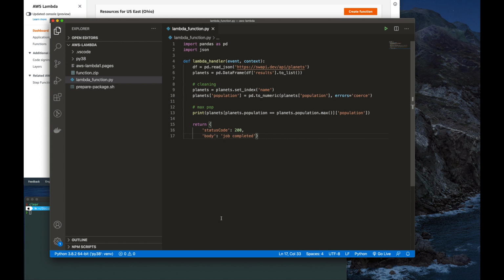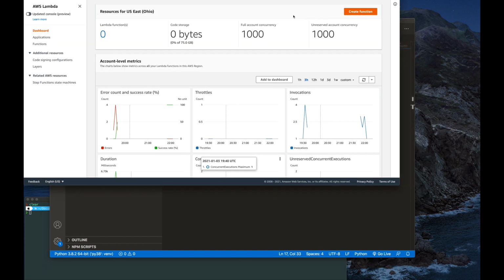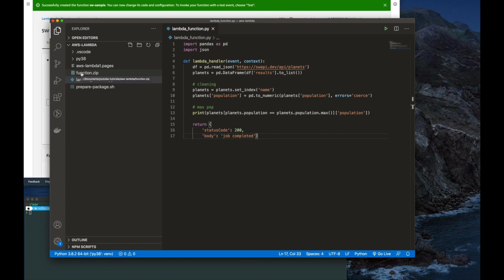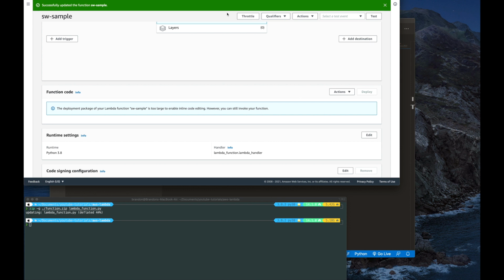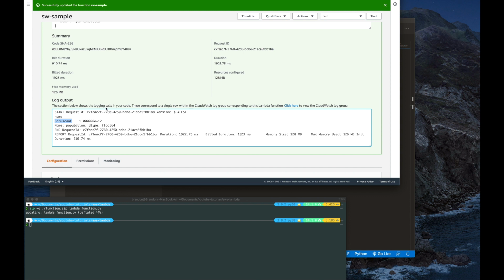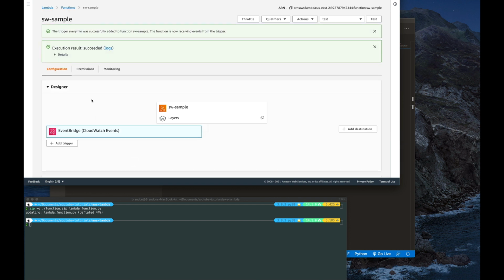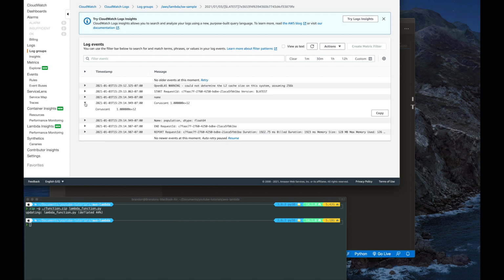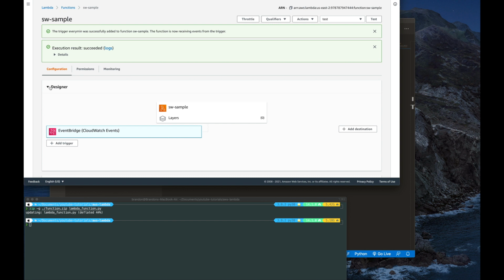Pandas and AWS Lambda - cron python tutorial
Video tutorial using pandas or numpy with lambda and cloudwatch events on amazon web services using the aws console.